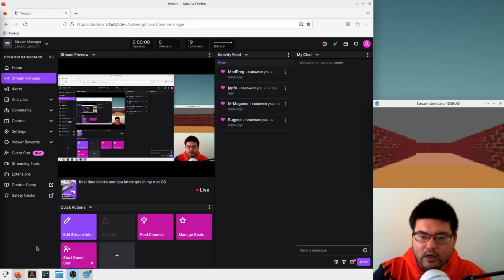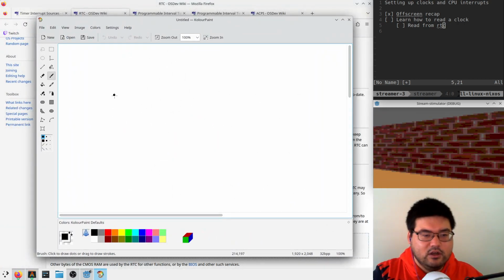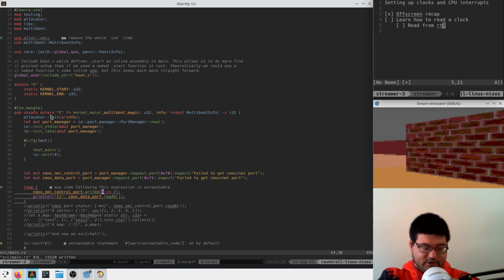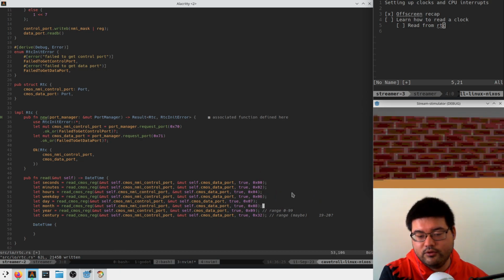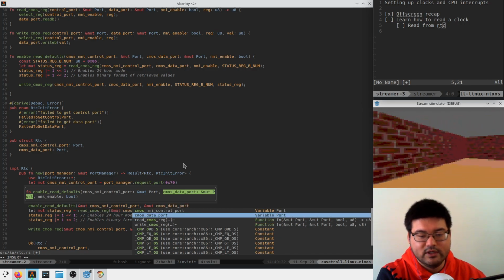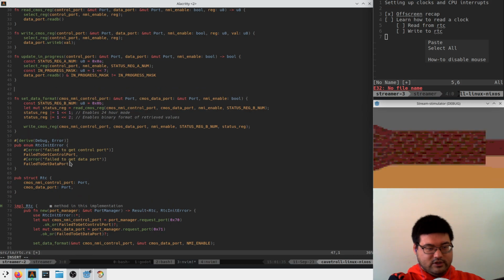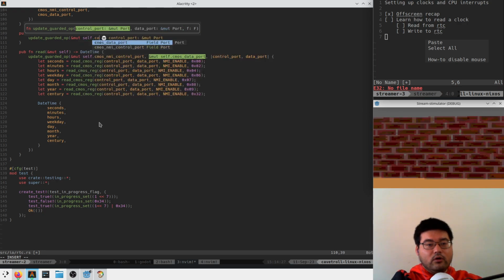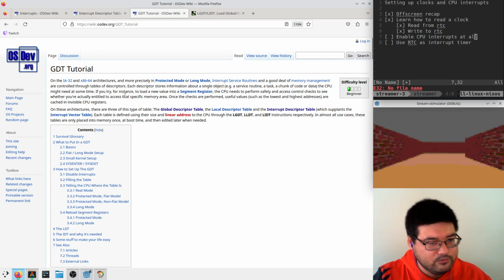Getting the time in my rust OS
Today we learned how to read/write the RTC/CMOS and implemented a simple RTC driver to do so.

00:00 Intro/Offscreen recap
08:58 Talking about clocks
17:30 Testing it out in code
24:40 Stubbing out the driver
31:55 Implementing RTC read
39:40 It's broken :(. Debugging time.
42:50 Fixing reading
50:35 Reading works!
52:15 Preventing inconsistent reads
1:11:00 Adding rtc write support
1:21:13 Initial reading about interrupts